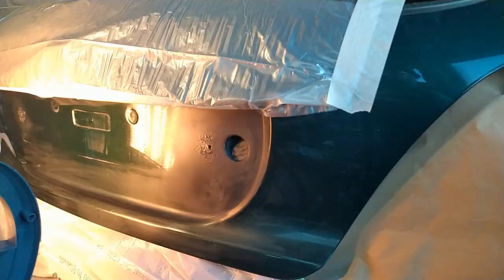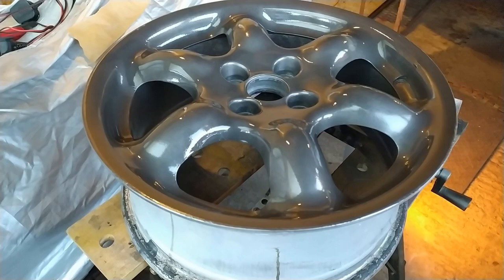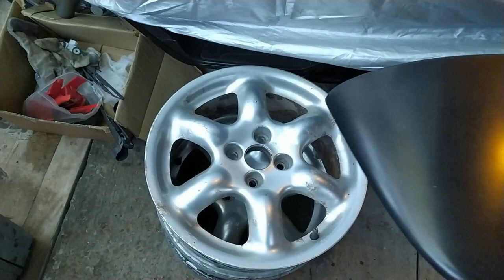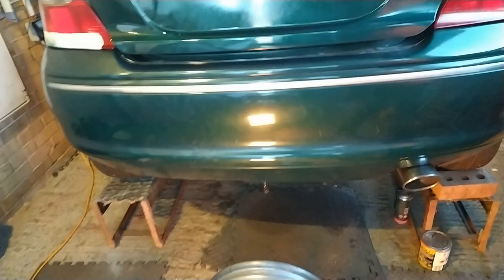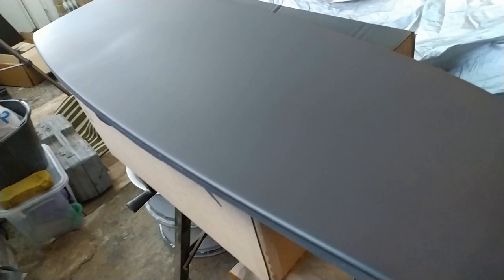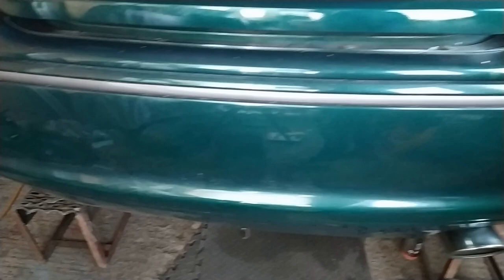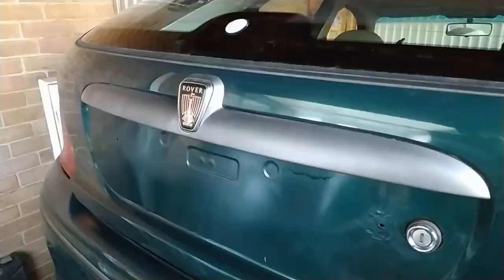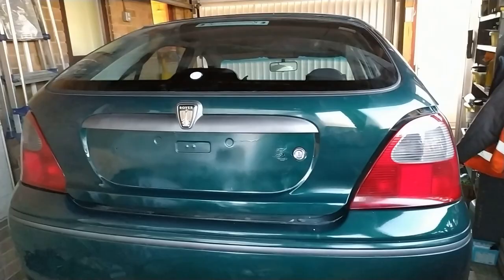Its coming together! (sort of)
The Rover 216Si gets MORE paint and a wheel gets finished!